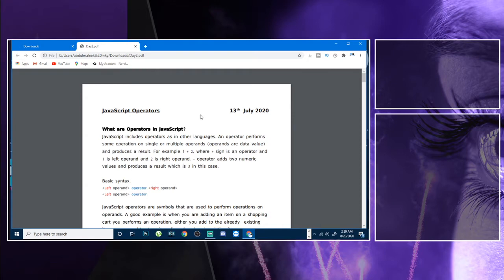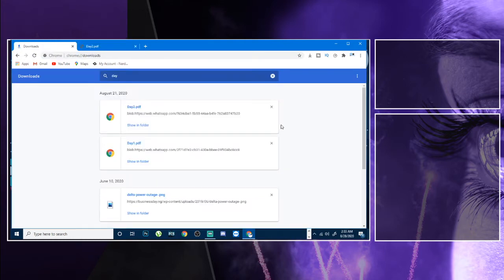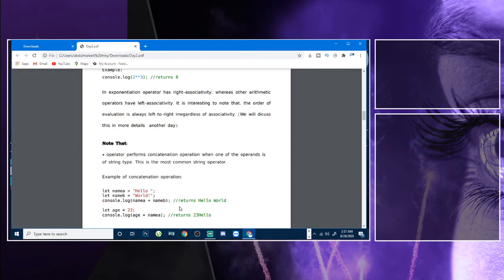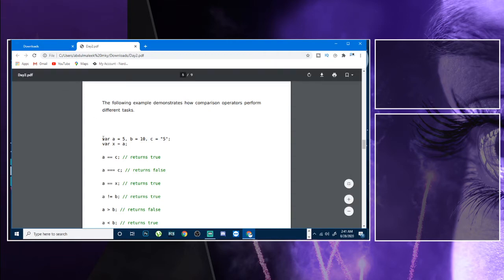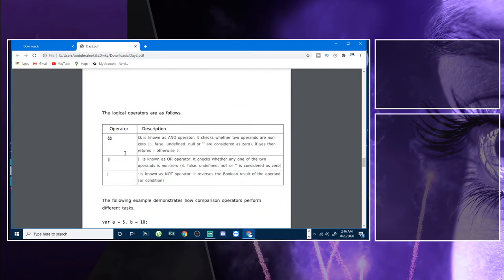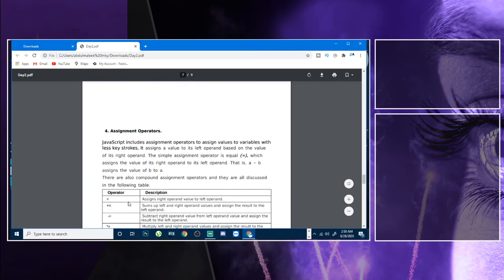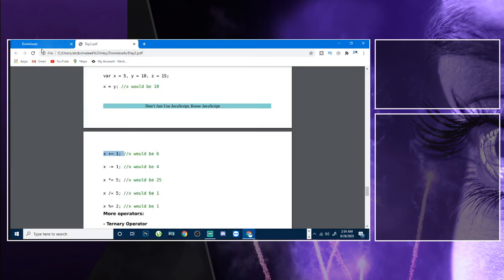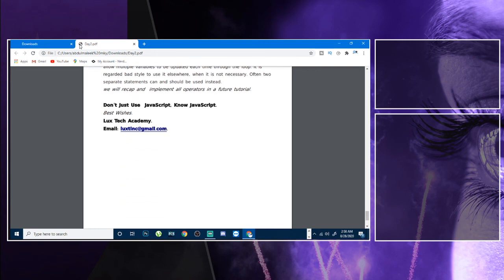Javascript Course Featuring Lux Tech Academy Day Two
Lux Tech Academy is a free online training BootCamp which have crash and advance coding classes. Our courses are designed and organized by experienced team of programmers. You can also hire our team of software developers or download our free, available and ready to use softwares and code snippets and edit to fit your need and use for production.
Join Lux Tech academy, Join a World class Software Engineering Team.

In pursuing of our vision and mission, we are guided by the following core values;

-Transperancy and integrity.
-Honesty and accountability.
-Excellence diversity and team work.
-Effectiveness and respect for human right.